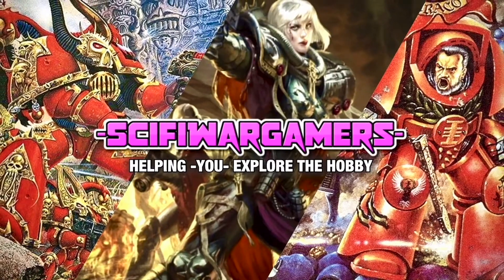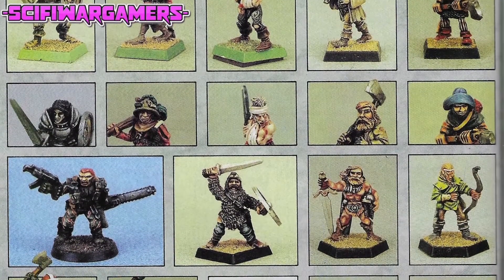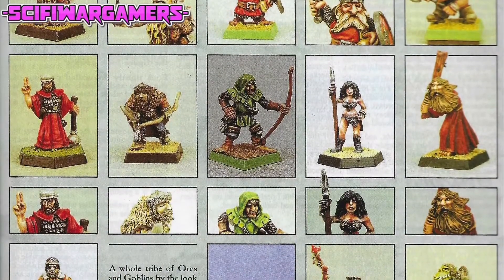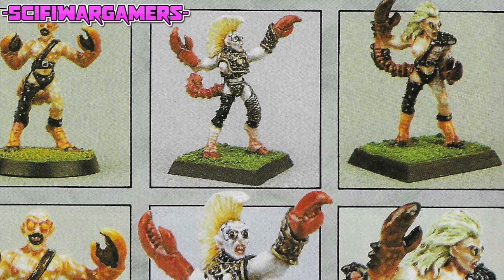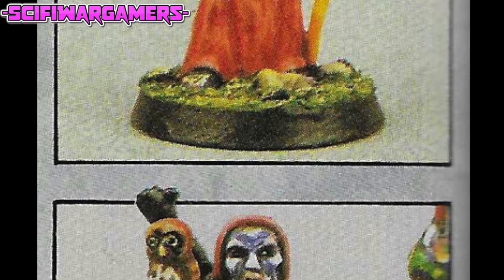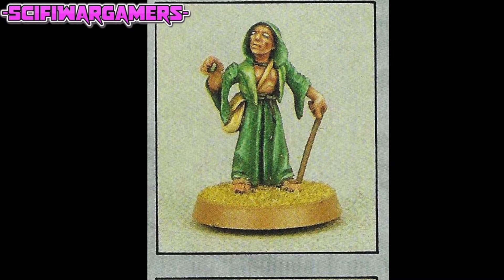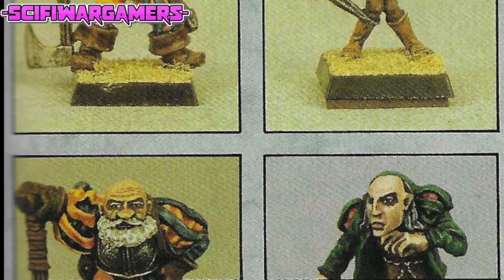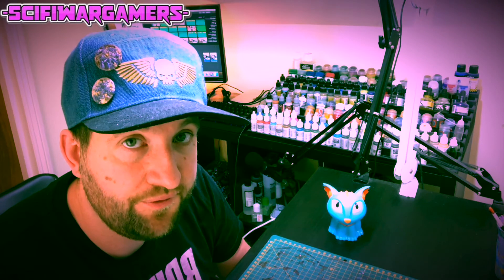The Importance of Faces - Oldhammer Miniature painting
Greetings Miniature painting fans! in this Oldhammer painting video we check out how even way back in 1988 painting faces on miniatures was considered very important! Ive always been a bit poor at painting faces on miniatures myself so always in need of some more knowledge.
Do you enjoy painting faces on miniatures?
How do you paint your miniatures faces?
Do you consider the painting of miniatures faces difficult?

Painting faces on miniatures is oldhammer. Painting faces in oldhammer times were done on miniatures in the 1980's.
Miniatures have faces that need painting, they were painted way back when in oldhammer. Miniatures in oldhammer times (the 1980's) needed their faces painted.
Oldhammer face painting on miniatures was important, however oldhammer miniatures always did have painted faces.